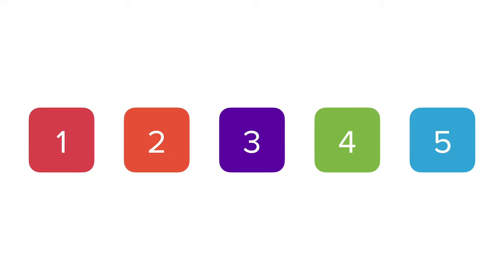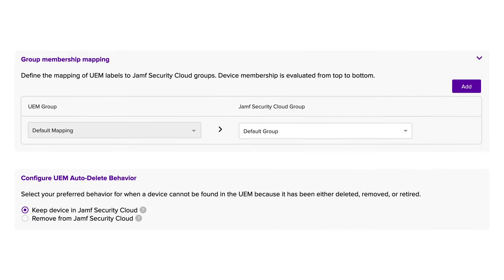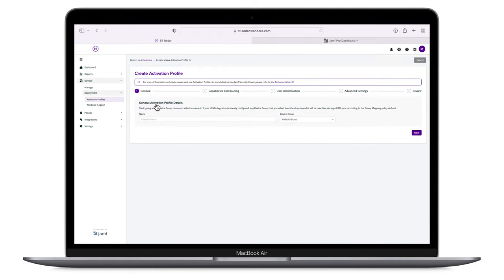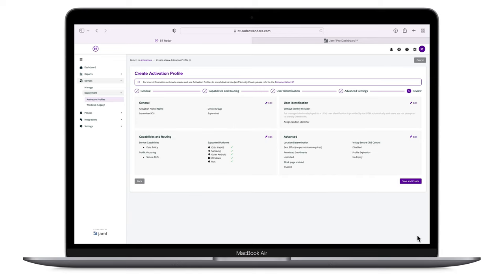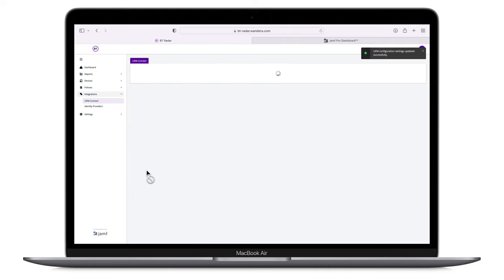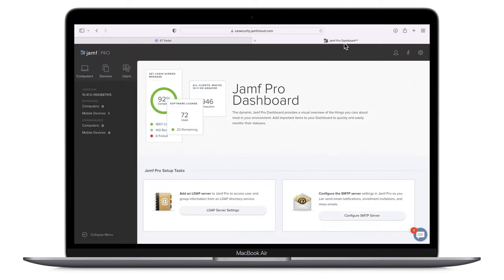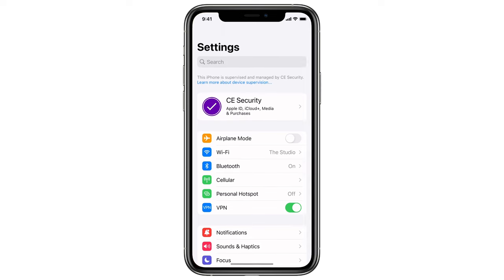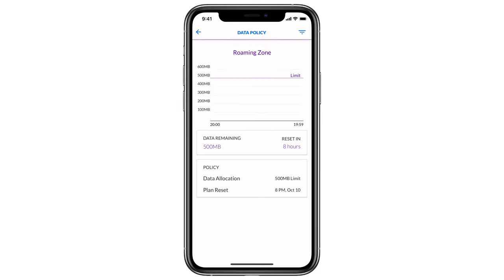[3] UEM Deployment of Jamf Data Capping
This video demonstrates how administrators can deploy Jamf Data Capping via their Unified Endpoint Management (UEM) solution and uses Jamf Pro as an example UEM. This is video three of seven of the Get Started with Jamf Data Capping series, designed for British Telecom's business mobility customers.